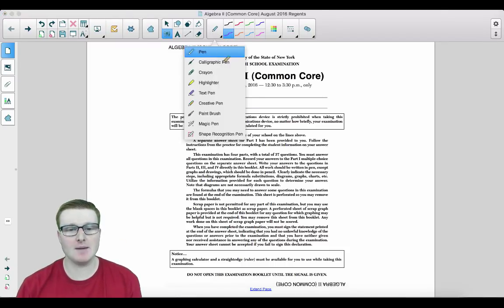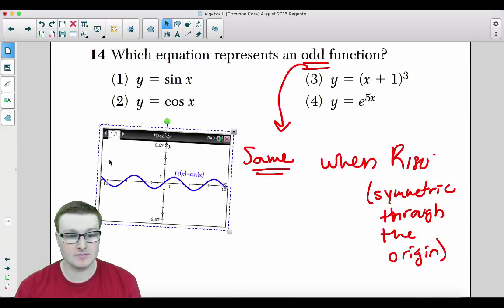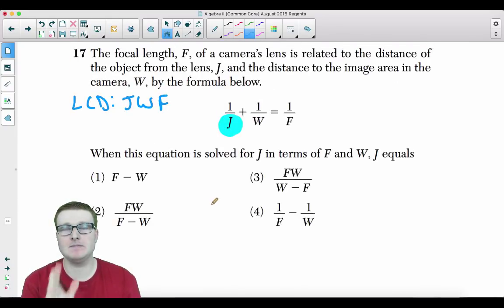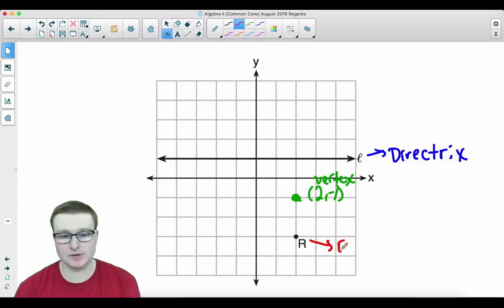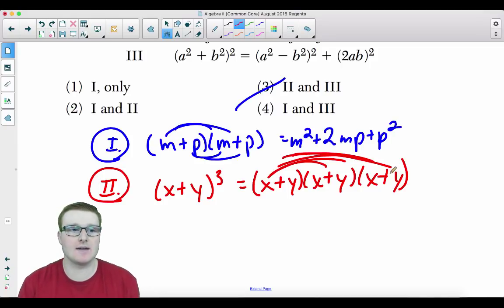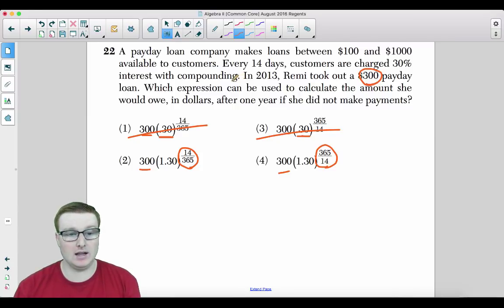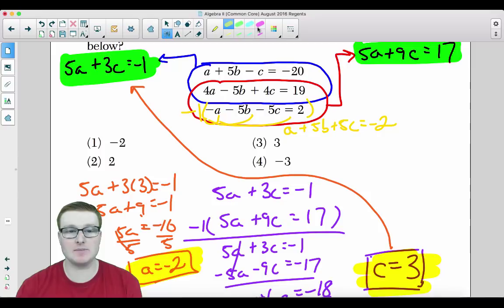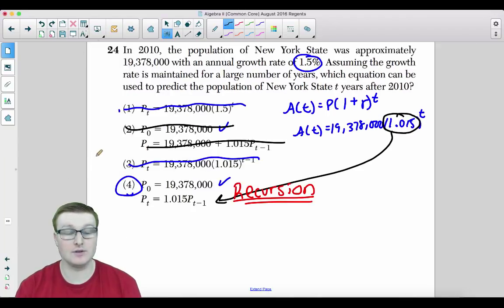NYS Algebra 2 [Common Core] August 2016 Regents Exam || Part 1 #'s 13-24 ANSWERS